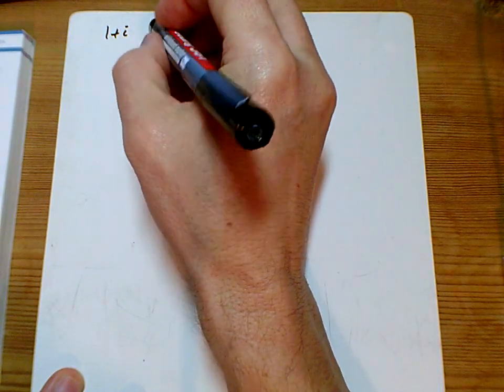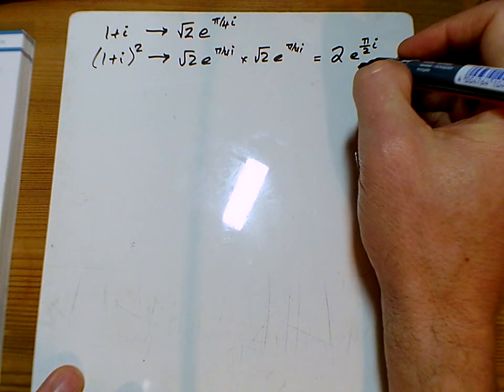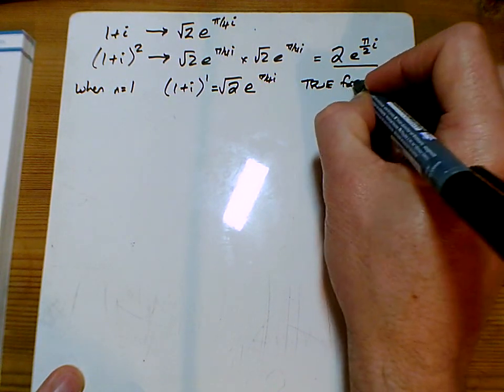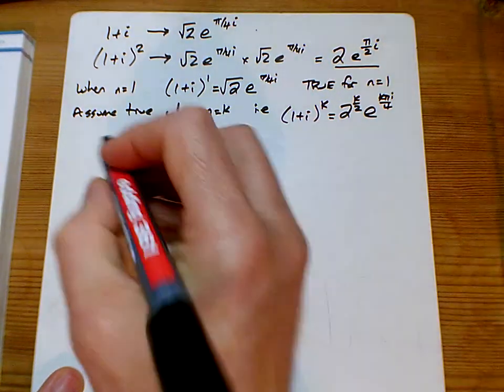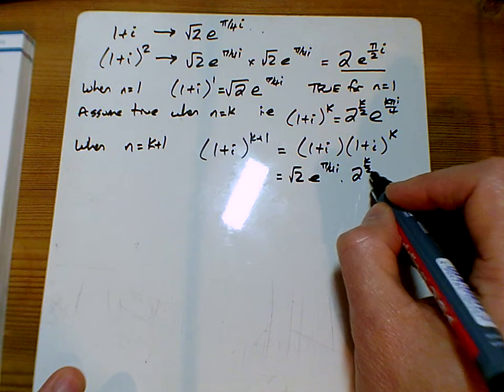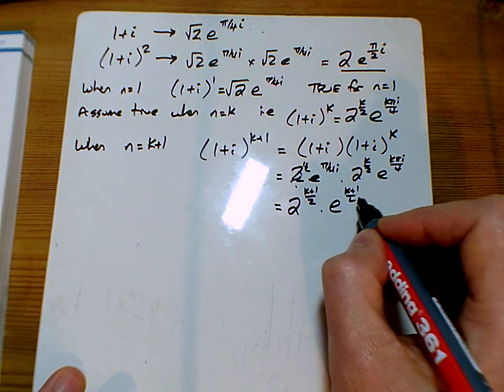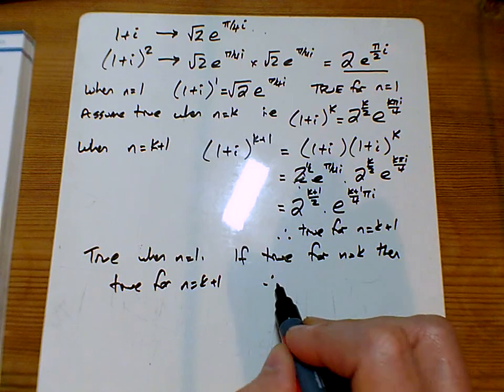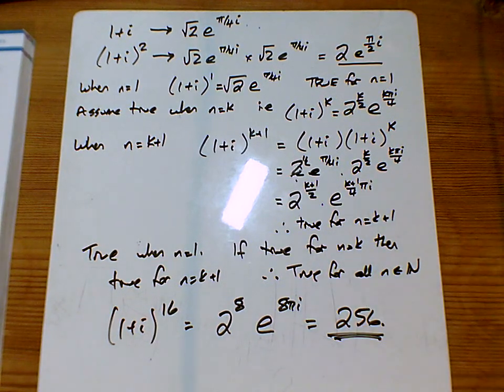Pure Core 2 Ex1B Q8